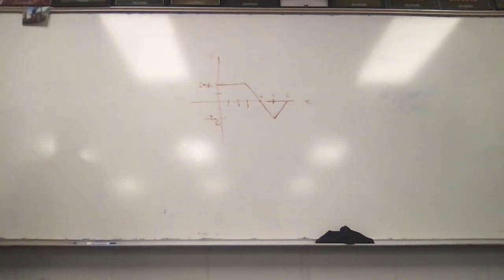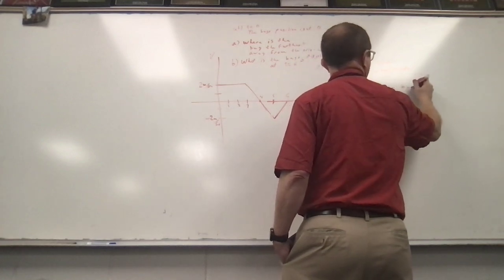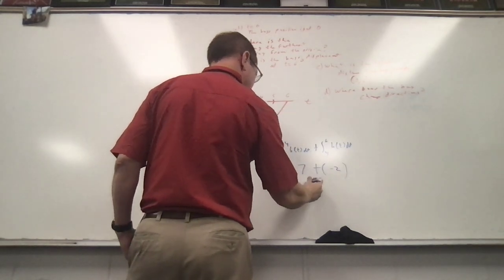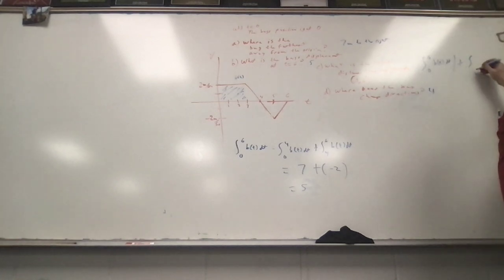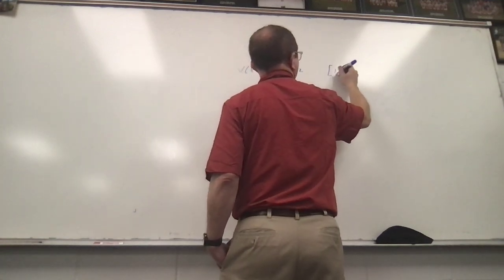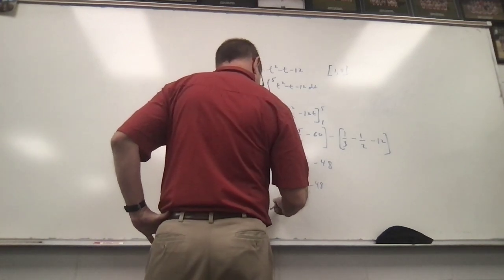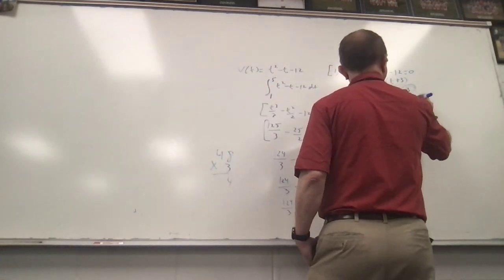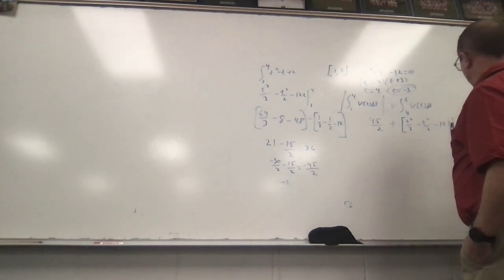def int pt 3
the antiderivative of the velocity function as pertaining to displacement and total distance